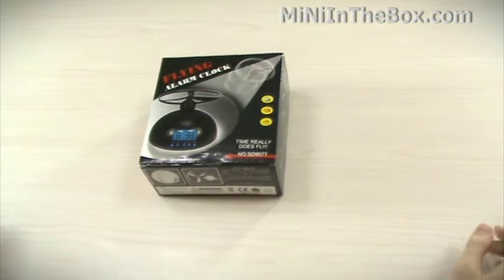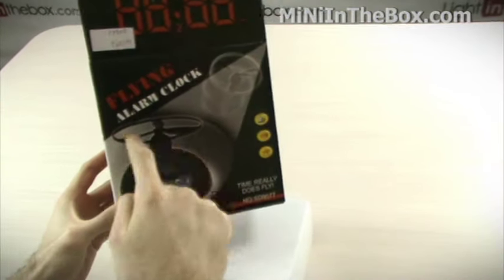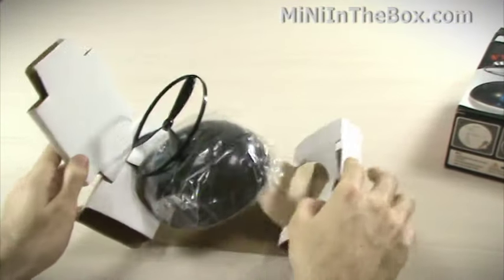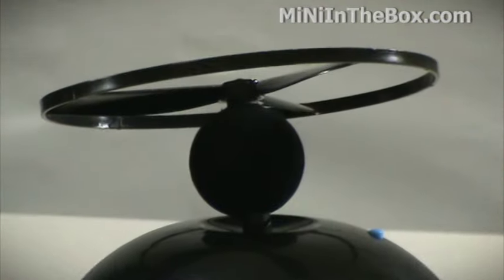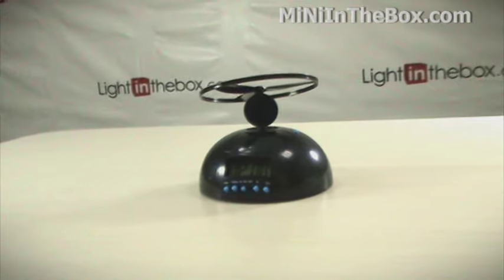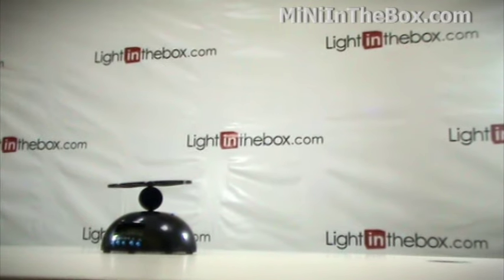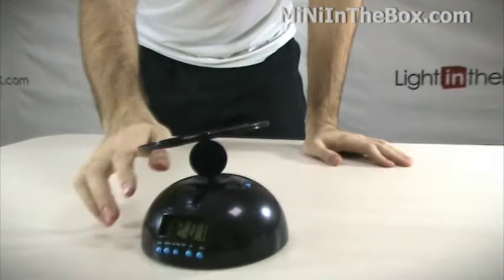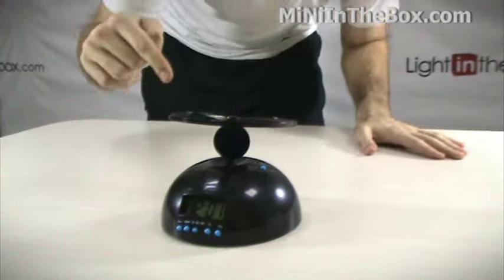Flying Alarm Clock From MiNiInTheBox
You want to snooze? When the alarm sounds this helicopter rotor will go flying off! Find it and put it back on your alarm clock to shut it up. A great toy for deep sleepers.